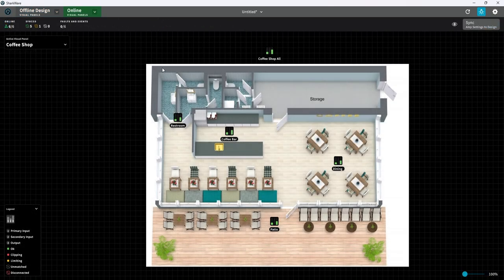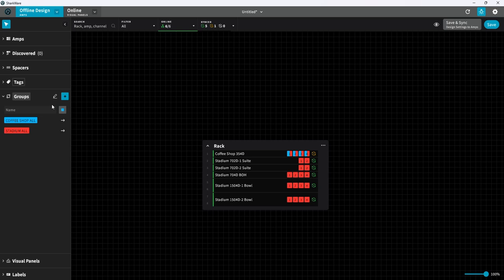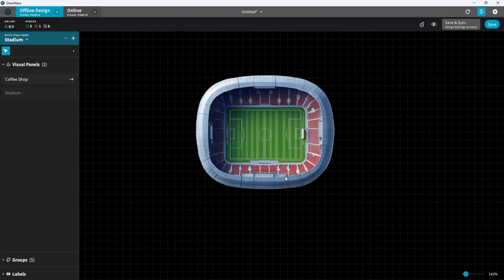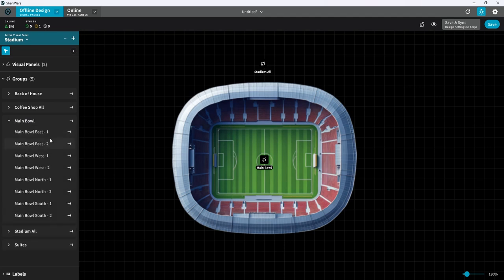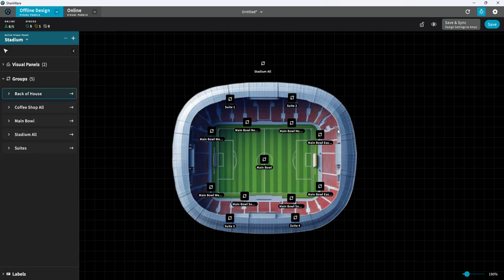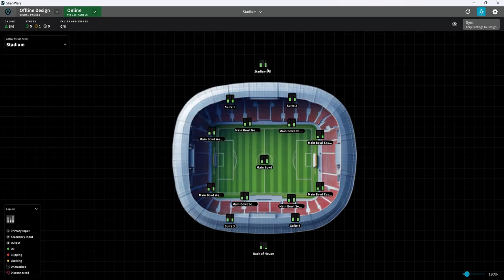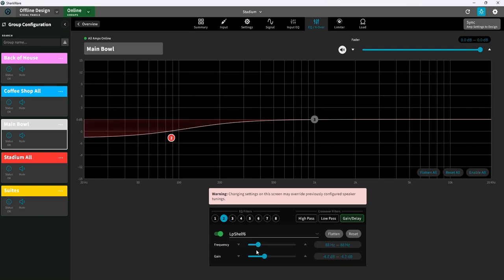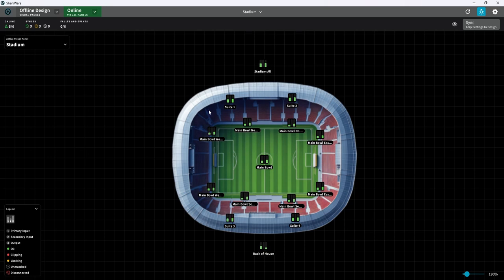SharkWare Visual Panels - Large Venue Setup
SharkWare Visual Panels revolutionize AV system design with an intuitive, drag-and-drop interface that brings layouts to life. A venue-based view with preconfigured control groups makes it easy to monitor system status, zone control, and performance at a glance. In this video, we explore how to configure a large venue setup.